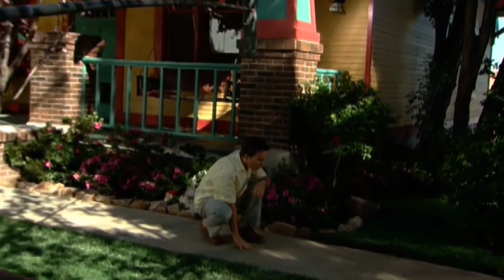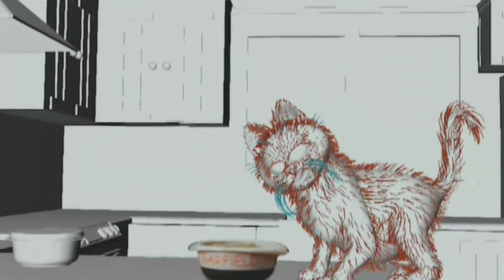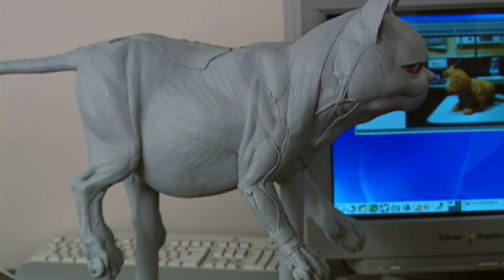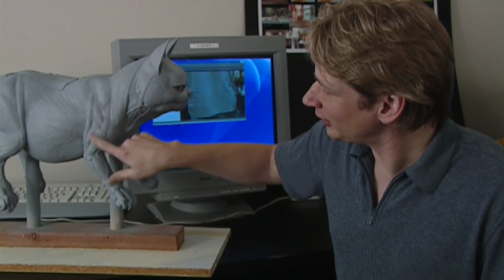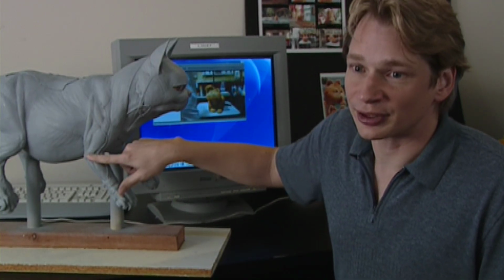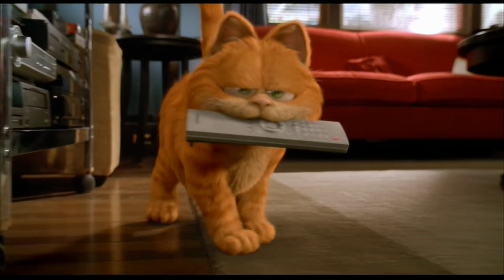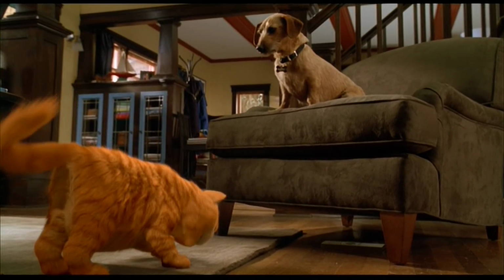Garfield: Bringing the Cat to Life (Garfield: The Movie Bonus Feature) [1080p60]